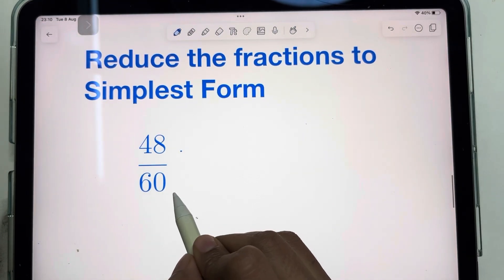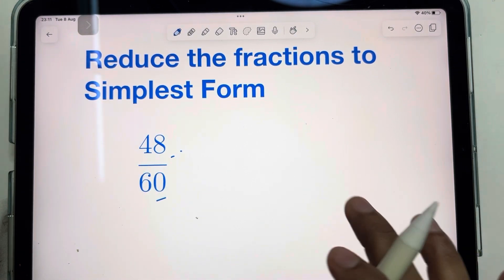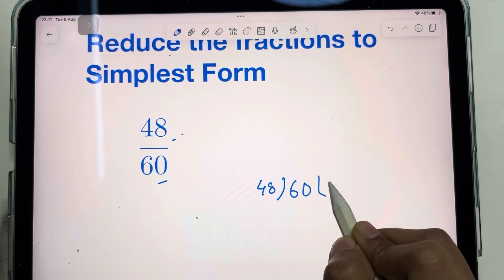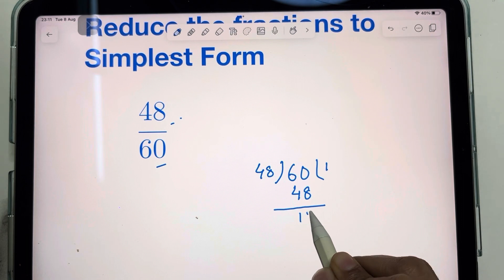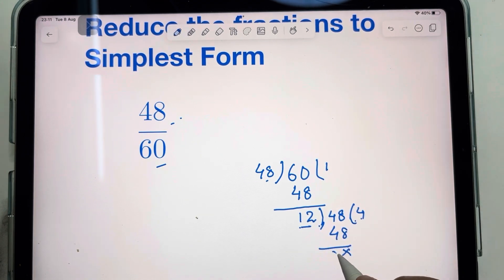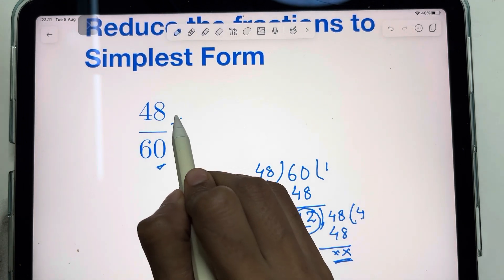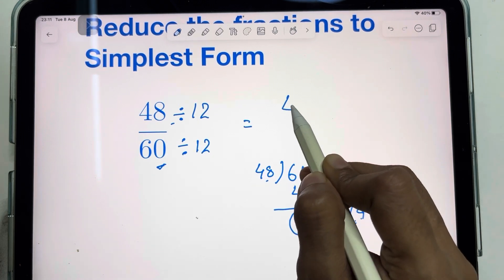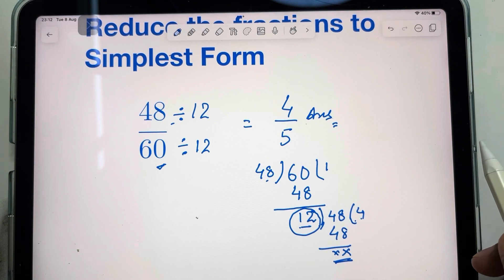Reduce fraction to Simplest Form